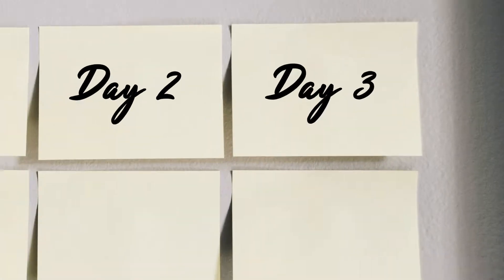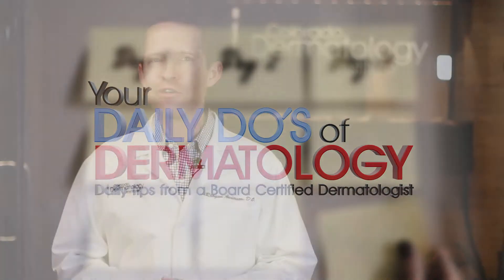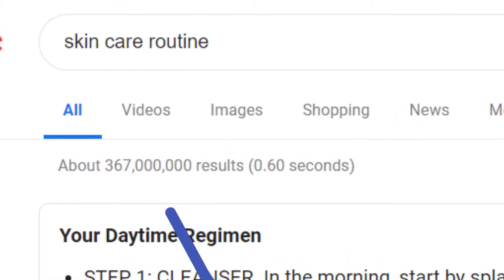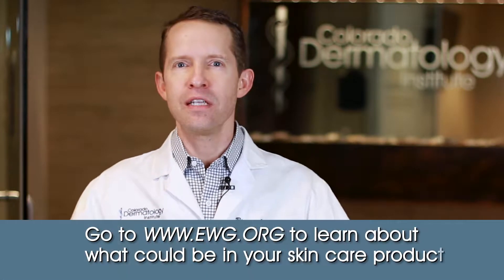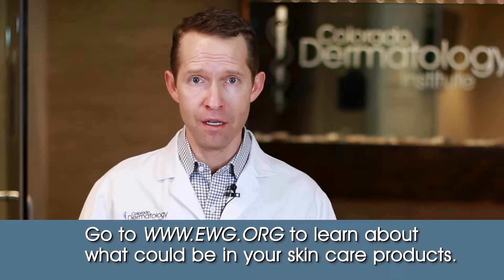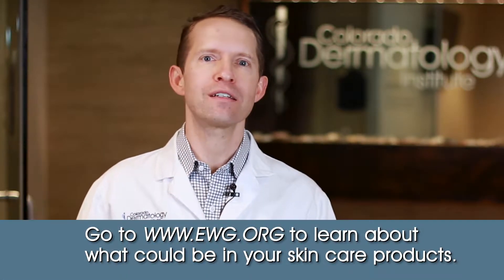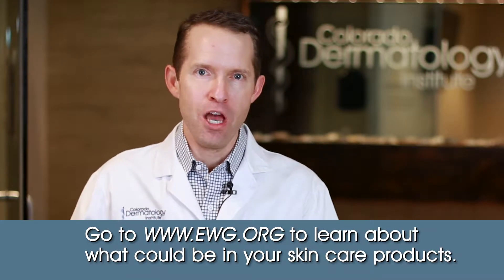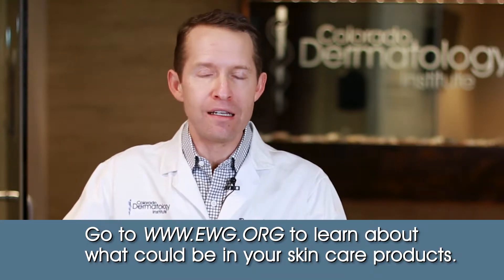Skin Care Routines - Daily Do's of Dermatology